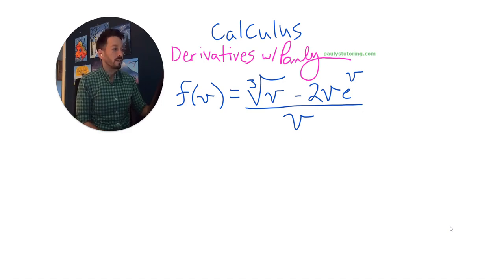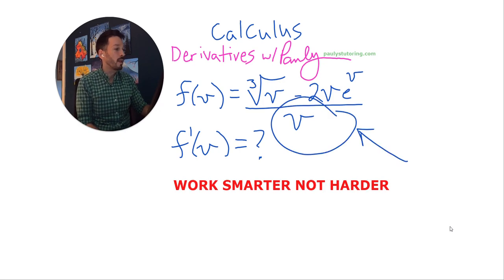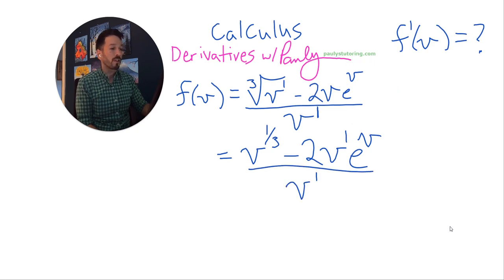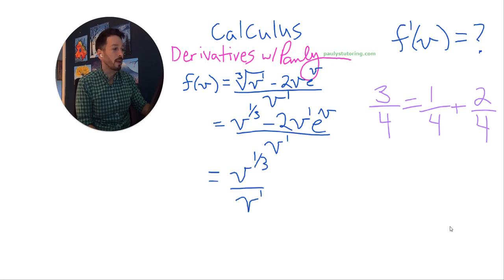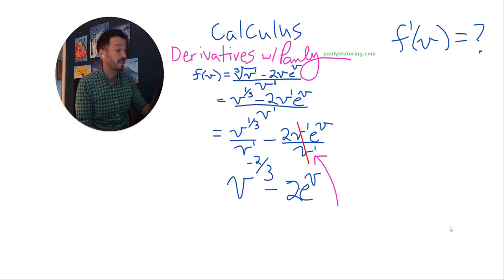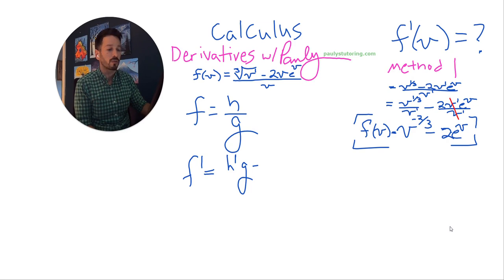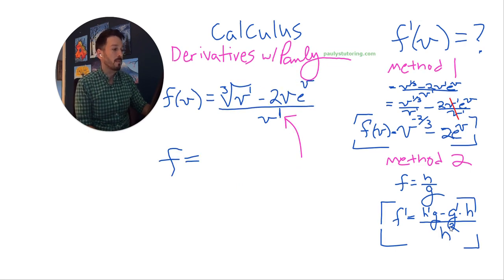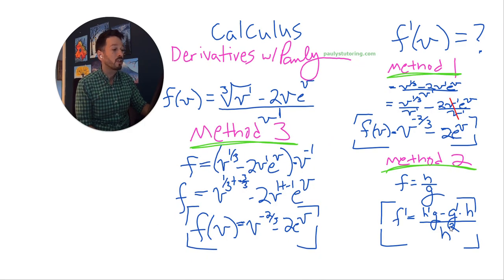How to simplify before differentiating - calculus